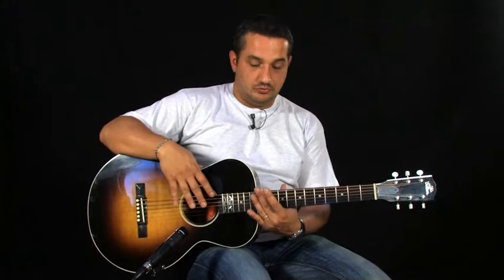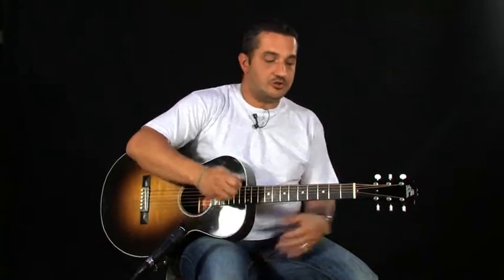Gibson L-1 Robert Johnson Test Review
La guitare Gibson L-1 Signature Robert Johnson fait parti intégrante de l'histoire du Blues. Il s'agit d'une guitare intemporelle. Cette réédition reprend les caractéristiques exactes du modèle originel L-1 de 1926 ! Elle rend hommage à Robert Johnson, disparu en 1938 à l'âge de 27 ans seulement. Malgré son jeune âge, il aura pourtant marqué toute une génération de bluesmen.

La Gibson L-1 n'est pas là pour en mettre plein les oreilles ou plein la vue avec son austérité. Elle nous propose avant tout un voyage et une expérience unique. Avec cette guitare on va directement à l'essentiel. C'est d'abord un choix qualitatif d'essence de bois et une réalisation en lutherie traditionnelle estampillée par le logo historique Gibson. Le tout procure un son et un look typé qui nous renvoi immédiatement dans le passé. Les amoureux du blues trouveront évidemment une guitare d'exception. On peut aussi jouer des répertoires jazzy ou manouche avec un vrai cachet sonore. La jouabilité est de plus très bonne pour se faire plaisir dans ces répertoires.
Compte tenu de son petit gabarit il lui manque un peu de basse mais les médiums et aigüs sont bien présents. Sa taille réduite la rend discrète et pratique à transporter. On s'imagine facilement l'emporter avec soi pour taper le boeuf avec ses autres potes au coin d'un barbecue ou d'un bistrot. Sa bonne jouabilité et sa compacité en fera aussi un choix idéal pour une guitariste.

Son prix peut être un frein si l'on cherche à acquérir une seule guitare acoustique, polyvalente et puissante, mais reste très raisonnable en vue de ses qualités. La Gibson L-1 sera donc un choix plus judicieux pour une seconde guitare collectible et unique !

Conditions du test: la guitare acoustique Gibson L-1 Signature Robert est captée par un micro Shure SM57 branché directement sur la caméra.

Guitar TV: Reviews, reports, interviews, concerts, news and video music lessons

Guitare TV : Bancs d'essai, reportages, interviews, concerts, news et cours de musique en vidéo